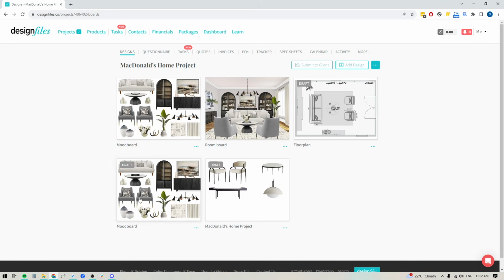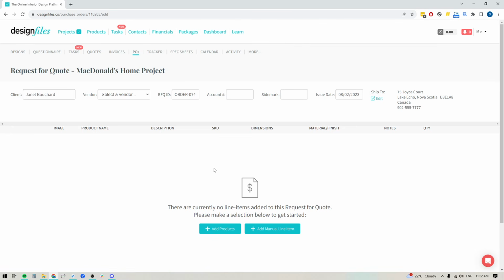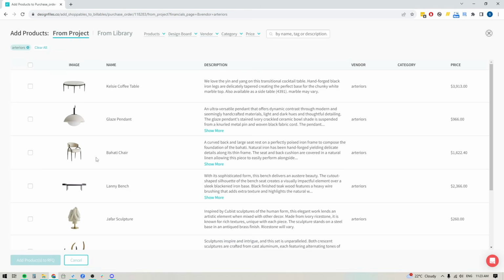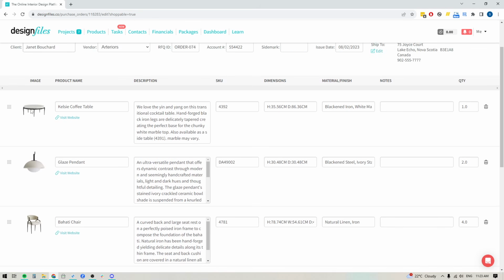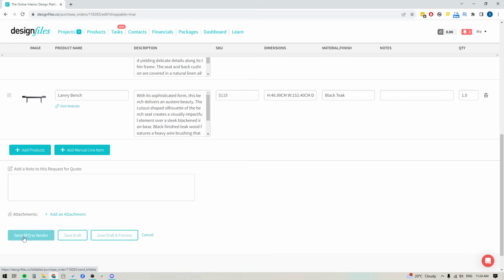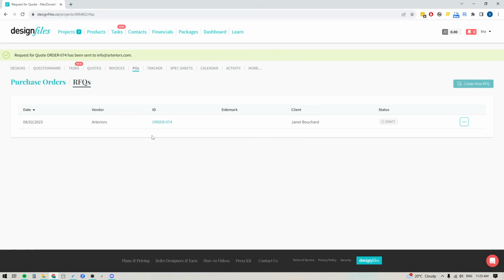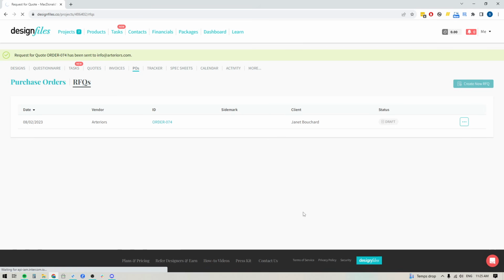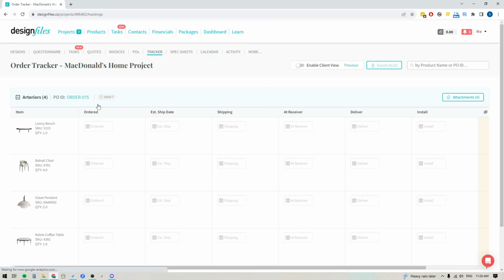DesignFiles.co - Request for Vendor Quote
Use the Request for Quote tool in DesignFiles to contact vendors, compare pricing, and manage procurement for your interior design projects.